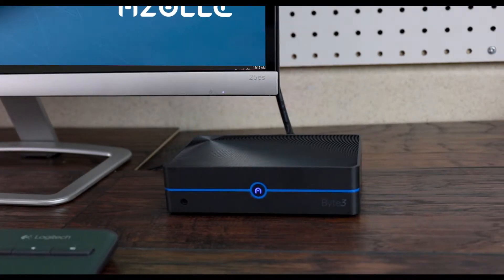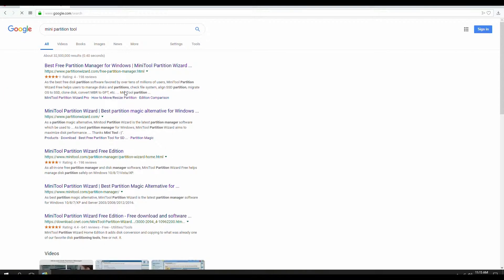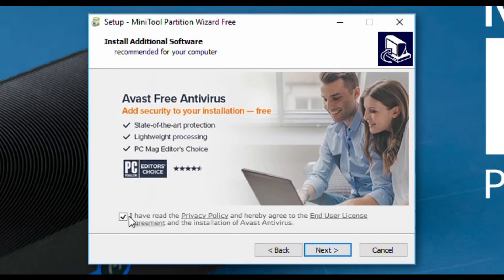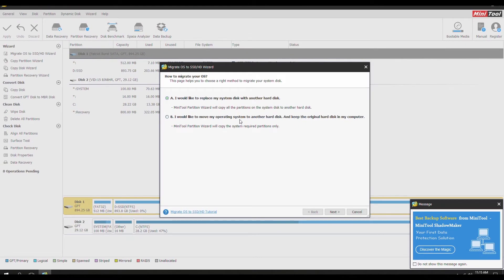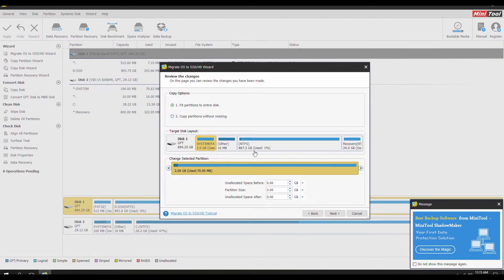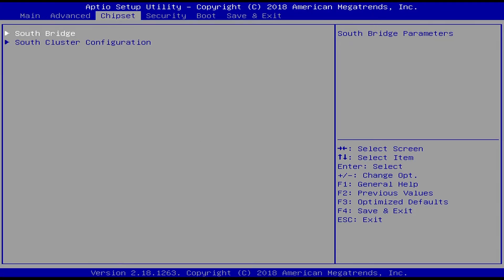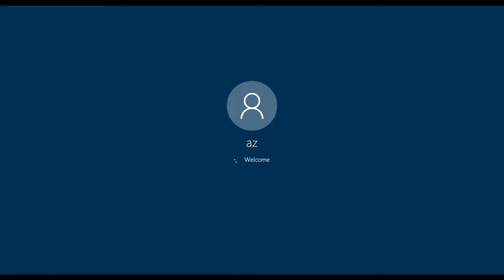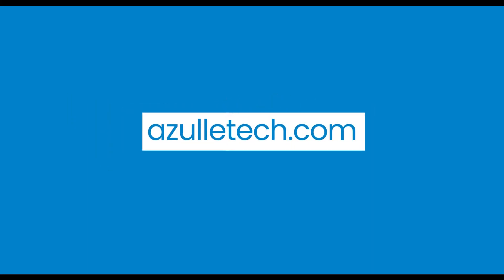Get the Most Out of Your Extended Storage | Byte3 Mini Desktop PC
Want to expand your internal storage using a new SSD?
Migrating your OS is a great solution.

Learn how to transfer Windows 10 Pro to your SSD without the stress of reinstalling your entire operating system. This process is only available for the Byte3 and Inspire Mini PC

1.Download the mini partition tool application.
2.Follow installation instructions.
3.Click on the Migrate OS option.
4.Select the first option if you wish to migrate the OS to another disk.
5.Select the desired destination to migrate it.
6.A window will pop up reminding that all the data on the disk will be destroyed, Click on Yes to proceed.
7.Verify the information and continue to the next step.
8.Finish the process by clicking on apply at the top left corner.
9.Accept changes and restart your system.
10.When the computer restarts it'll enter the BIOS screen.
11.Select the boot tab and choose the Windows Boot Manager with the name of your disk.
12.Move over to Save changes and Reset.
13.Check the results on your local disk properties.
14.Keep enjoying all the benefits from your Azulle Byte3 Mini PC.